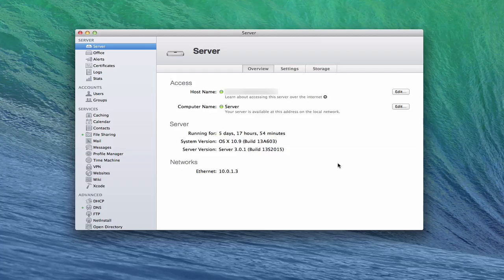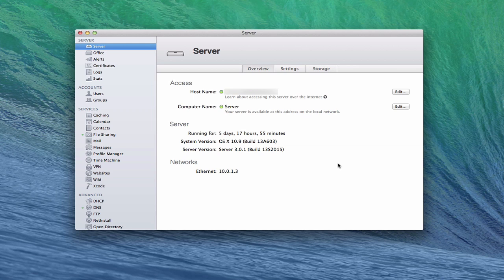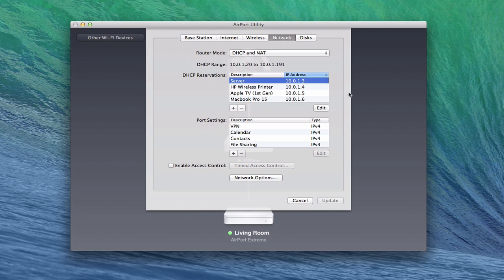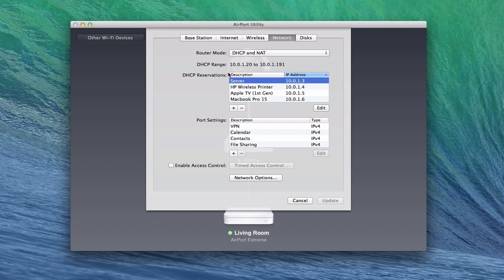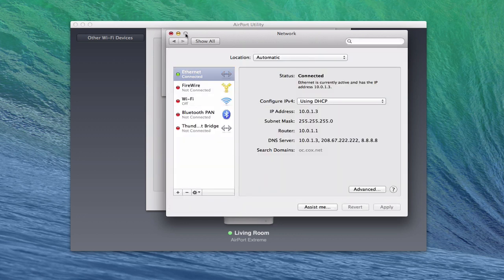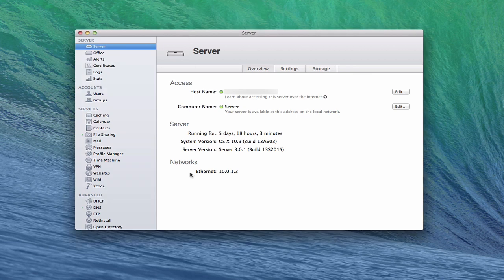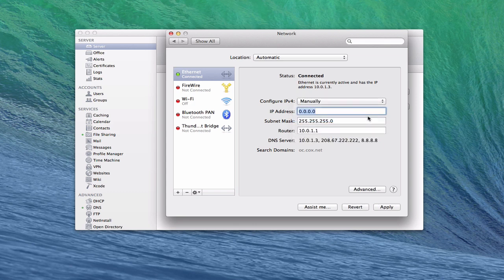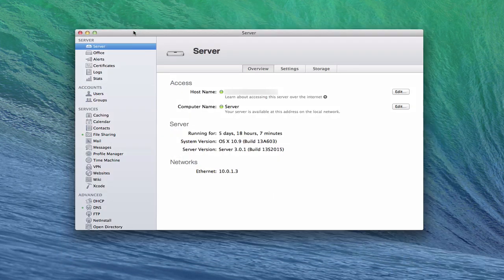Mavericks Server Part 4: Network Configuration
In this screencast tutorial I cover how to configure your network to make it work with Mavericks Server. I go over how to set a DHCP Reservation for your server, how to make sure that reservation is working, and how to configure your router and server to make sure your server is the primary source for DNS on your network.

If you find this tutorial helpful, please like, favorite and share this screencast so others online can find it.